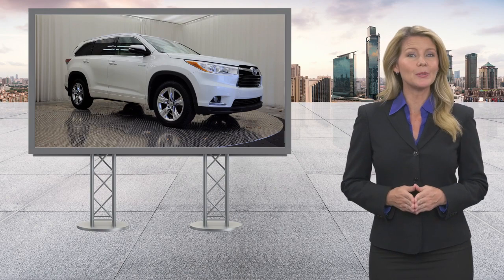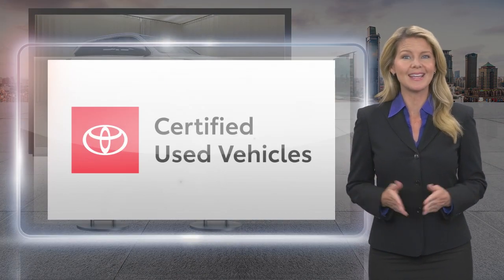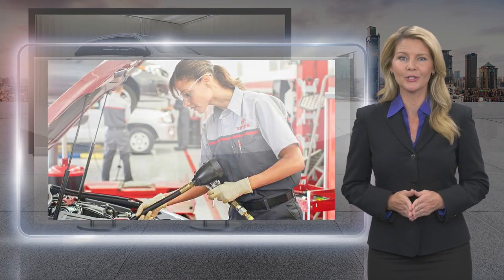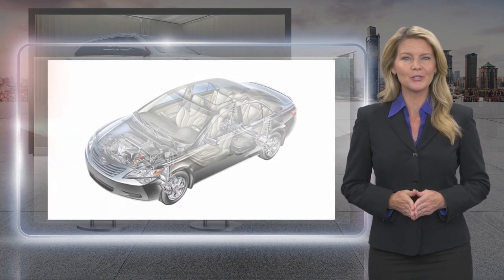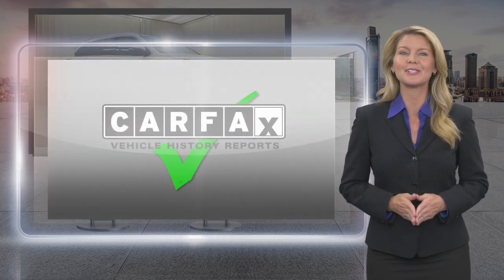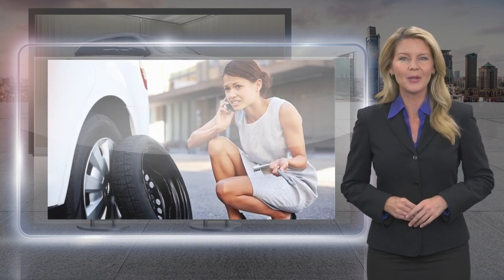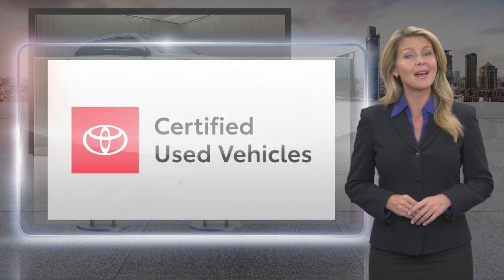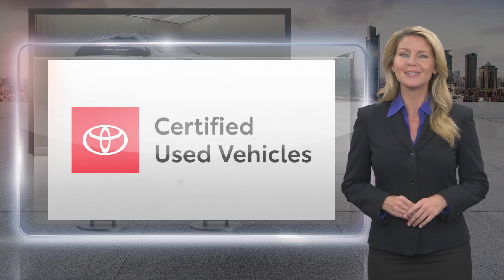Certified 2015 Toyota Highlander Hybrid Limited, GLEN MILLS, PA 36386A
TeamToyotaGlenMills.com